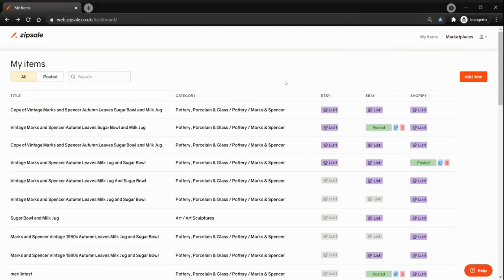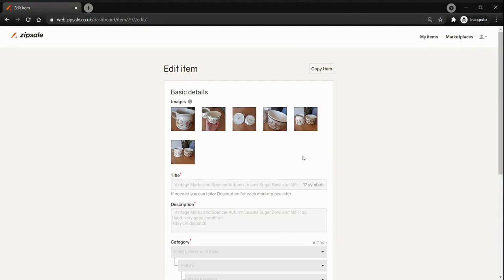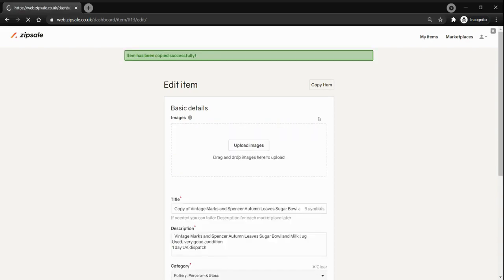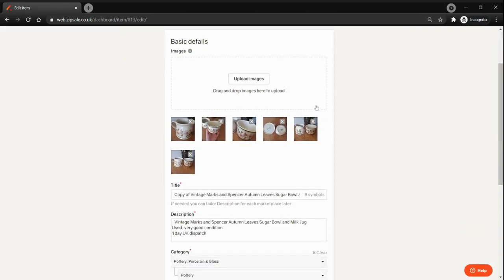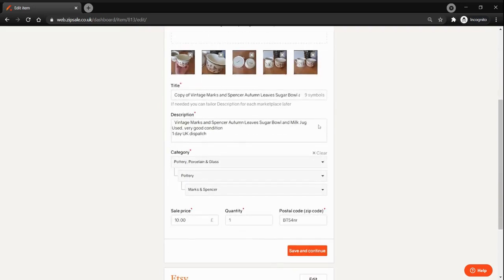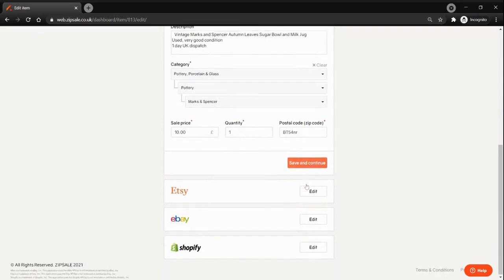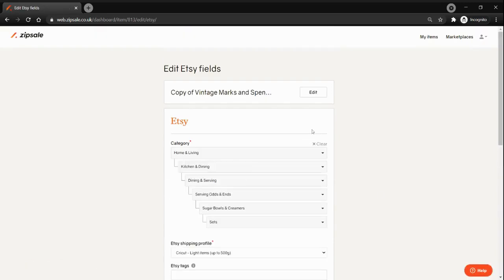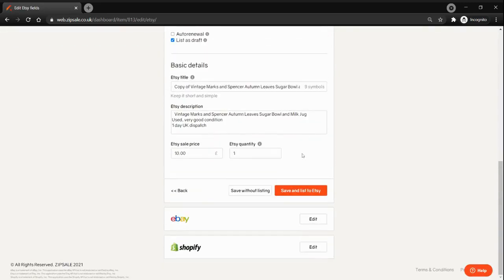Making a copy of an item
Learn how to make a copy of an item to speedup the listing process via Zipsale.

to create an account and start boosting your sales through multiple channels!